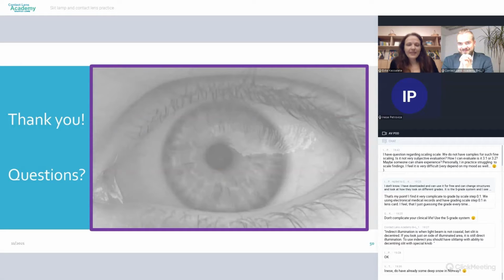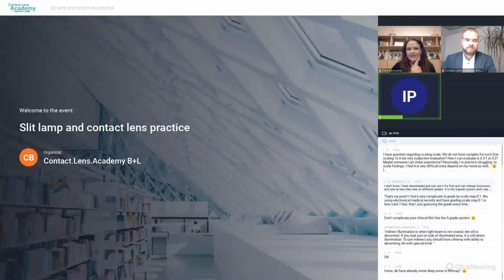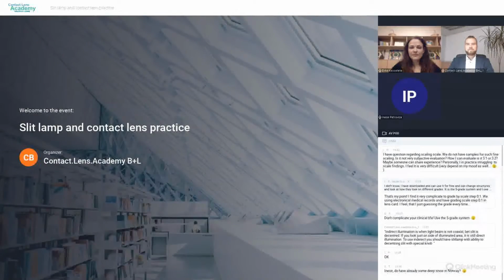05 Questions and Answers